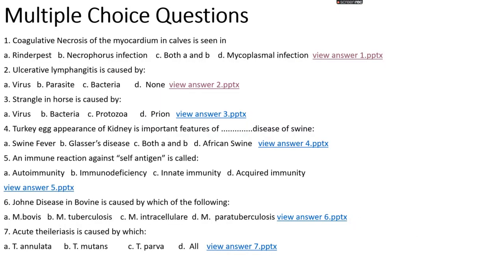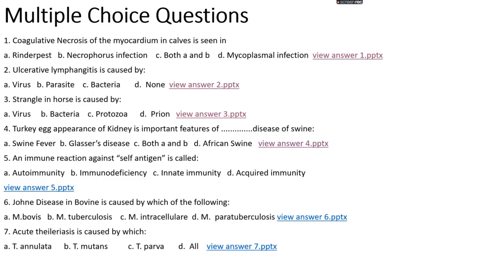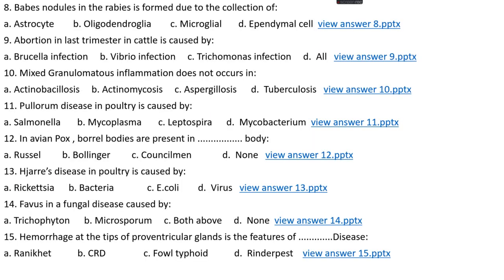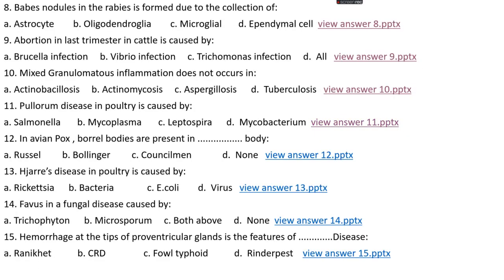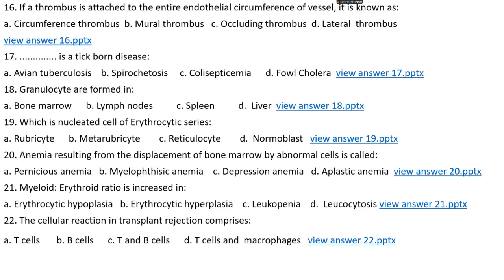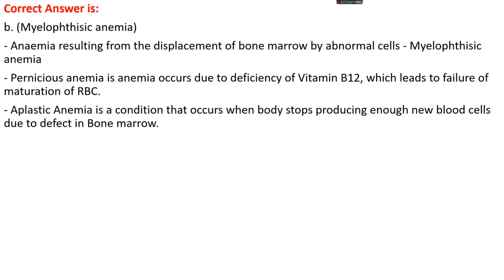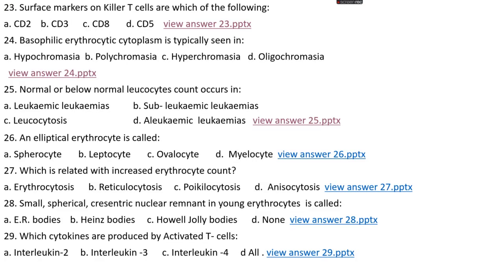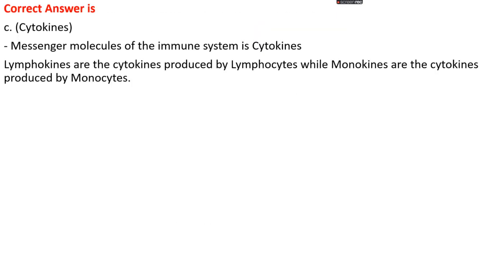Multiple Choice Questions (MCQ) on Veterinary Pathology (Part-4)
It's a video which contains Multiple Choice Questions on the topic related to Veterinary Pathology that can help those students who are preparing for ICAR exam, NAVLE exam, NLEV exam, Veterinary PSC exam, other college's  Entrance Exams, The license exam etc.
Since, it's a part -4 video, so